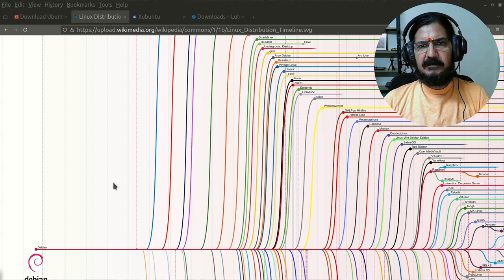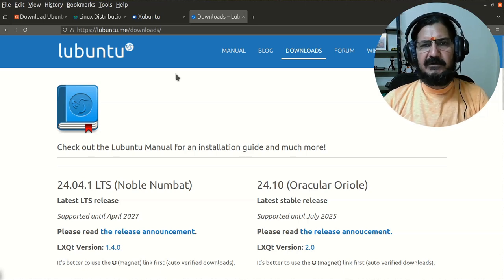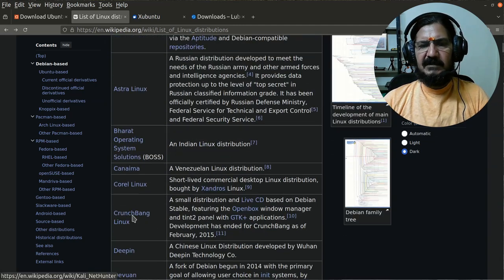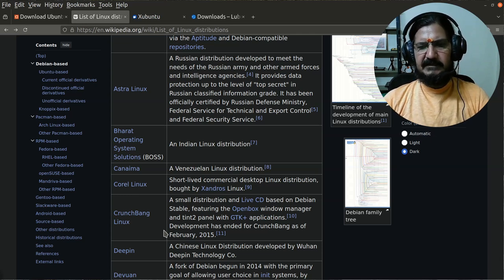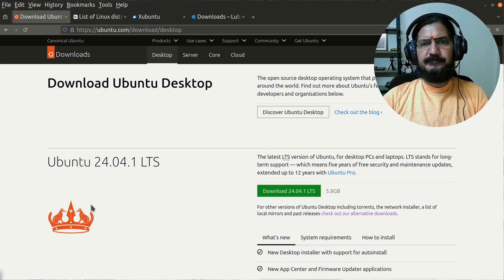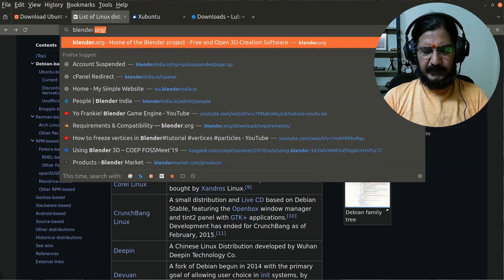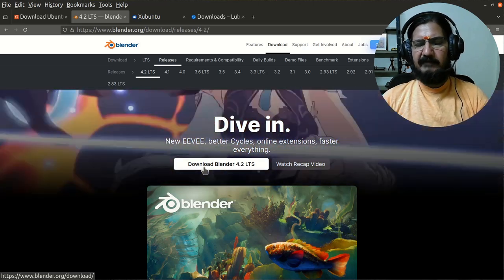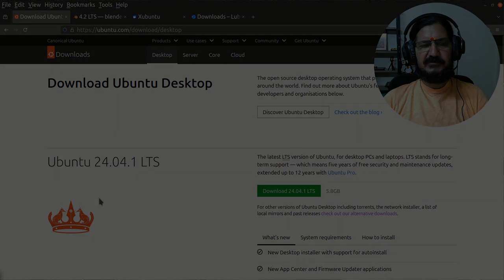GNU/Linux - Selecting a Linux distro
This video discusses about how to decide on selecting  a Linux distro based on different criteria